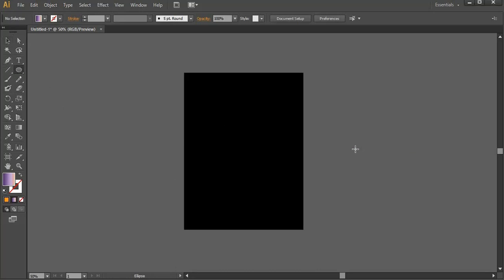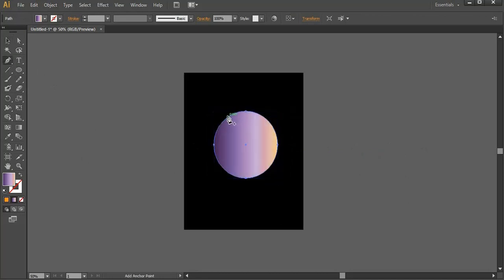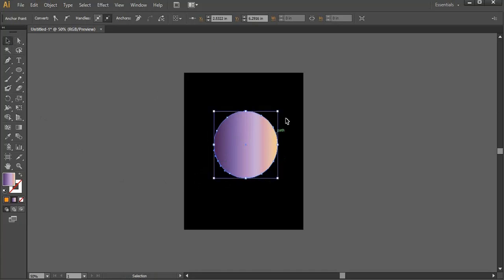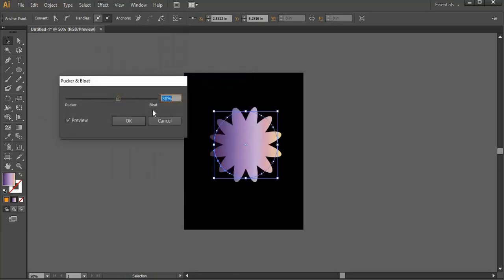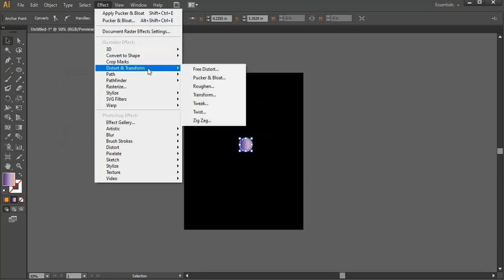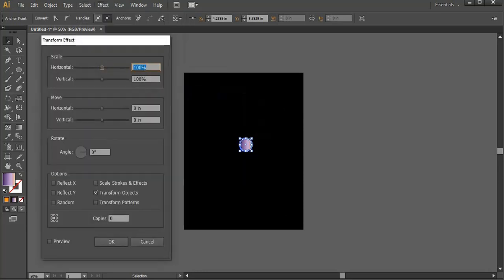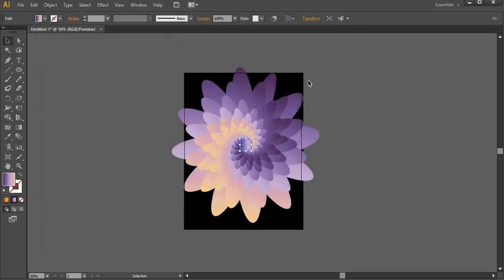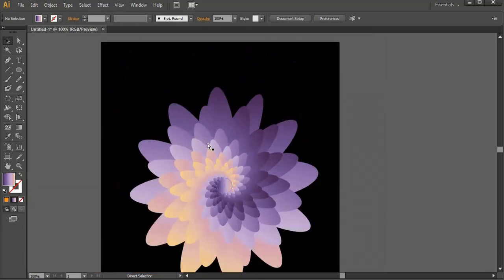How To Make A Gradient Flower In Adobe Illustrator 2021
Learn How to Make A Gradient Flower In Adobe Illustrator.

How To Create A Gradient Flower

This Video Teaches Anyone How To Use  "Adobe Illustrator" Software To Design Making Use Of All Common And Most Used Tools On The Toolbar. In The End, You Will Love What You See.